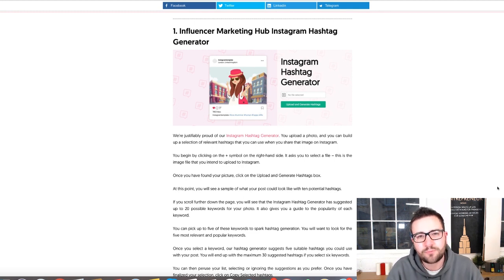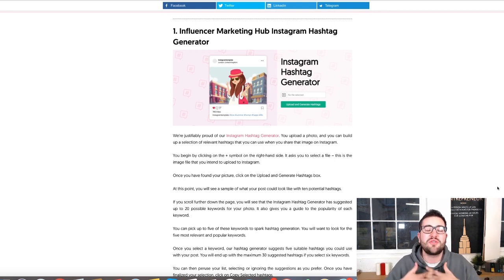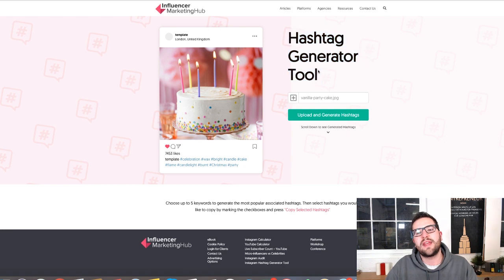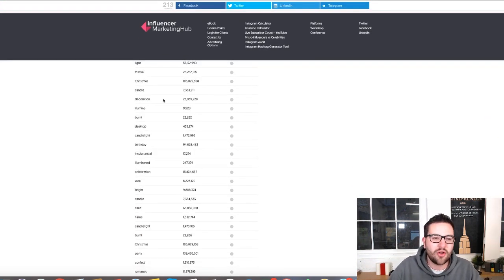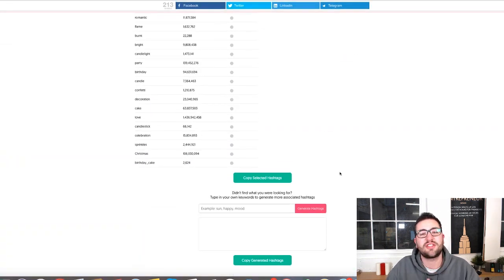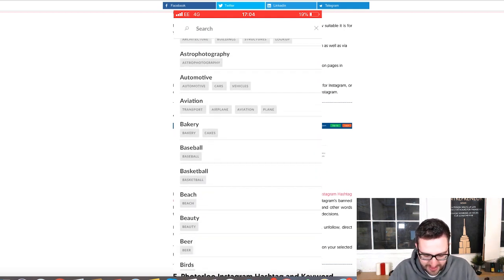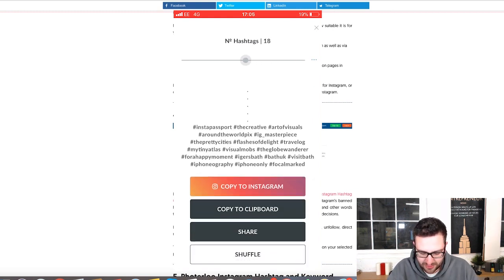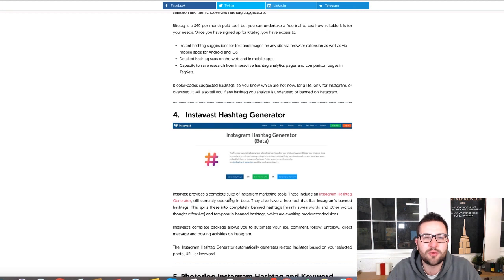How to find and use the RIGHT hashtags on Instagram (Best Hashtag Tools)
How to ACTUALLY use Hashtags on Instagram the right way, using these hashtagtools.

Hashtags act as the organizational library for social content on Instagram. When accounts use hashtags, their content is uploaded to these subcategories for all eyes to see. For example, if you took a breathtaking image of a serene lake, lake wildlife nature would all be viable hashtags to implement in your post. This will allow people interested in these topics to find your content and content similar to that.

Similar to being in a library and going down your favorite section to find books you like. Hashtags allow individuals to surf through all the glorious content that the world has to offer. Hashtags allow for a categorical break down of content, that makes it easier for users of the application to find content they enjoy.

If your trying to boost your discoverability and engagement then you should understand the power that hashtags hold. When creating your content and thinking of hashtags to implement in your post it could benefit you to do some research on your hashtags. Hashtags can provide serious growth for accounts. However, in order to gain that growth your content has to rank in the top post for the hashtag. Let's think back to our lake post from earlier. If we were to use nature, our content would have to out rank over 288 million other pieces of content! No matter how pristine your content may be that is an almost impossible venture for anyone. But if we look deeper wildlifeaddicts has only 274,000 post, this would be a much easier hashtag to rank for.

When it comes to creating your ideal list of 30 hashtags for your content. Try using a combination of the obvious hashtags with smaller ones. This method is something we like to call "stair stepping hashtags" because as you gain momentum in smaller hashtags your content will start to ascend the steps to much larger hashtags. This is why it is beneficial This will help your content rank higher and boost your accounts discoverability.

Trying to build a name for your company or business? Then you need to create a branded hashtag that allows users to interact with your account or product. For example, supreme is a huge clothing company that does collaborations with high level fashion players. When you go searching this hashtag you see nothing but their brand's clothing line and accessories. Some content uploaded to this is customers or clients showing off their latest and greatest article of clothing. This interaction between client and business is huge for creating personal connections on Instagram. Branded hashtags allow for user generated content which act as testimonials.

In an effort to make content more discoverable Instagram just created a new feature that allows accounts to follow specific hashtags! In the same fashion that you follow accounts, hashtags can now be followed by simply going to the hashtag page and hitting follow. You will then start to see the top post in your explore page or stories in your story bar.

This new feature can be used by brands and business to reach their audiences in a whole new way. If more users start to follow your branded hashtag they will start to see more of your product or service while they surf through content. This will get more eyes engaged to your brand and bring in more clients and customer by virtue of the explore page.

Hashtags are a powerful tool that should not be undermined. Through the use of hashtags your account can gain more discoverability, thus meaning more growth in followers and engagement.

Want Insane Instagram Growth?
Hit the Link Below to Start Growing!